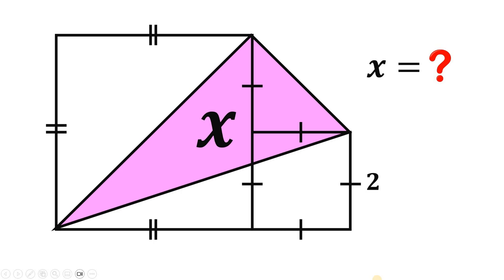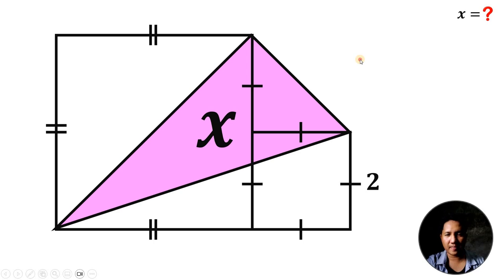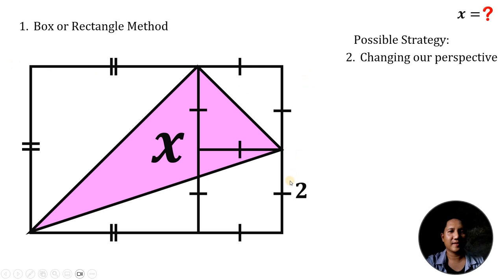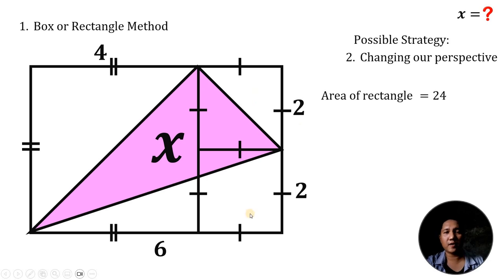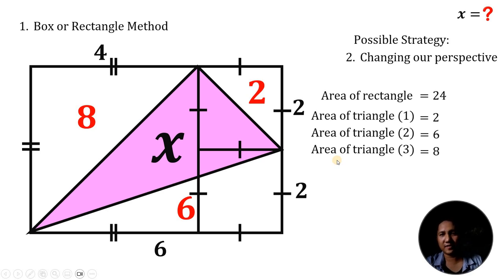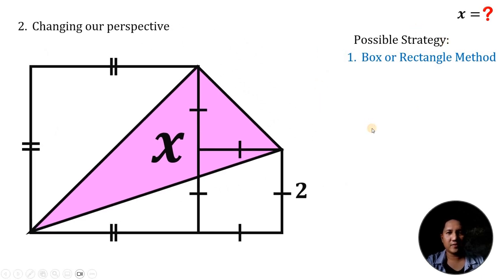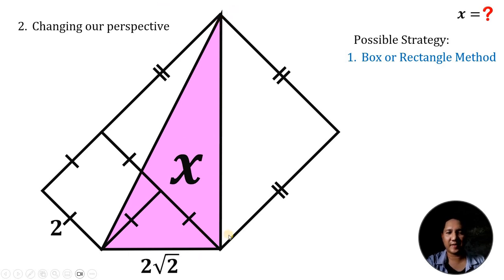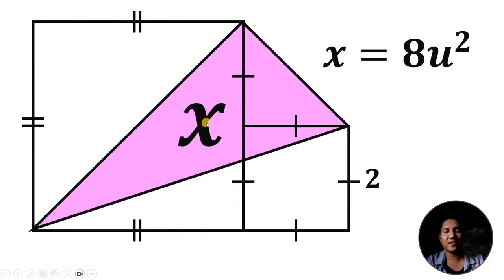Geometry Puzzle | Area Challenge | How to solve?